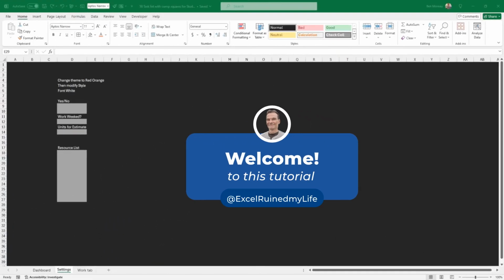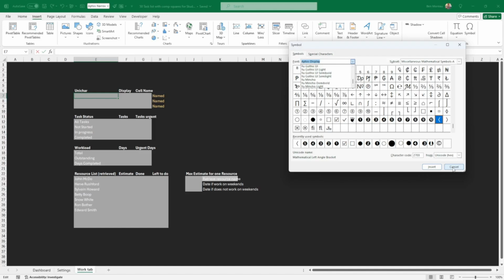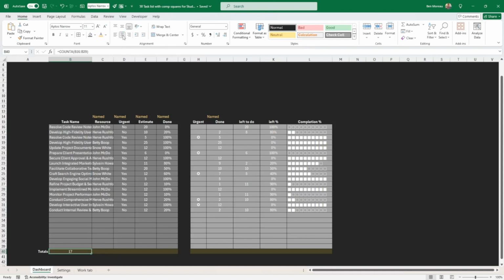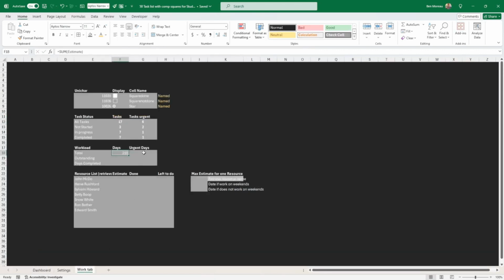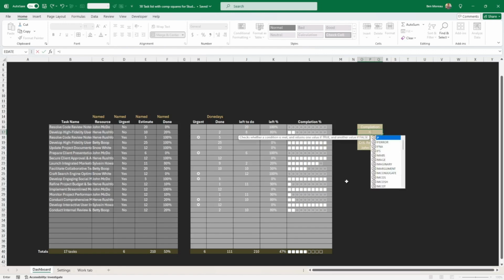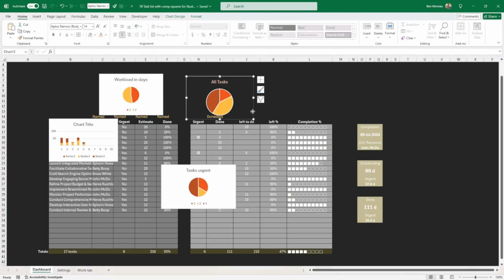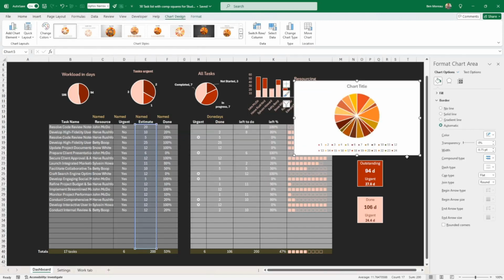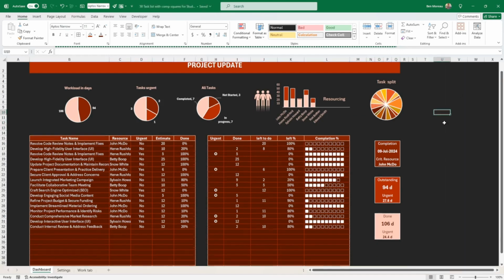STEP by STEP: Build a Powerful Excel Dashboard for Project/Task/Activities & Resource Management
In this video I build a Powerful Excel Project Dashboard that will allow you to input tasks and monitor progress, with a particular emphasis on Completion Date and Resources on the critical path.

No complex formulas needed!  Follow along as we create a system that helps you:

- Customize Settings: Set up your dashboard to fit your needs, including language validation for Yes/No, weekend work, and resource units.
- Input Resource & Task Details: Easily add tasks, allocate resources, and specify urgency levels.
- Track Completion & Estimates: Monitor task completion percentages and estimate completion times based on resource allocation.
- Visualize Workload: Gain a clear understanding of your workflow through an intuitive dashboard layout.
- Optimize Allocation: Strategically adjust resource allocation to maximize efficiency and complete tasks faster.

This video empowers you to take control of your workload and achieve more in less time.

Bonus Tip:  Learn how resource allocation directly impacts overall task completion time!

✅ 𝙎𝙝𝙤𝙥
My new Etsy Shop

excel tips, productivity, project management, task management, excel dashboard
resource allocation, workload management, task prioritization, completion tracking
visual workflow, excel tutorial, time management, efficiency, workload optimization